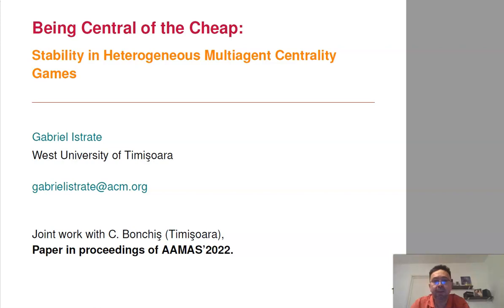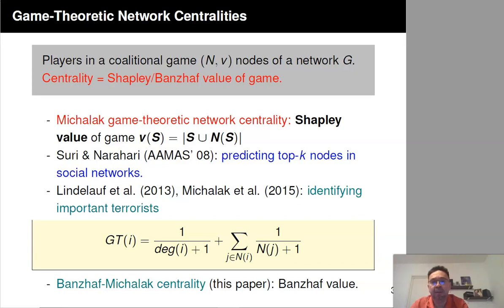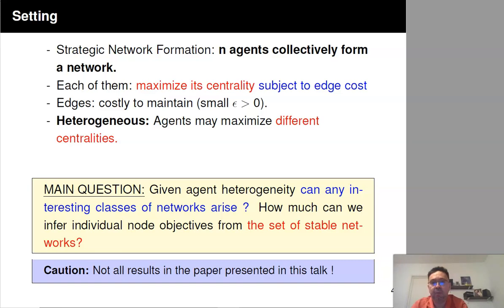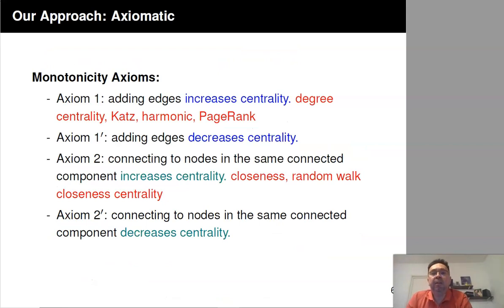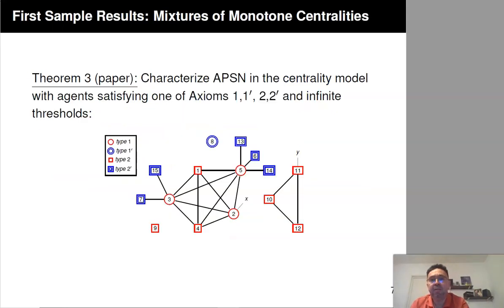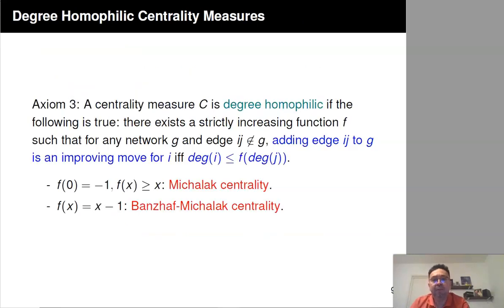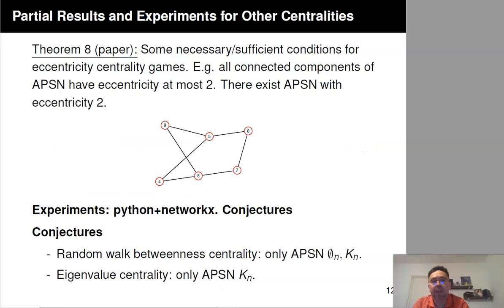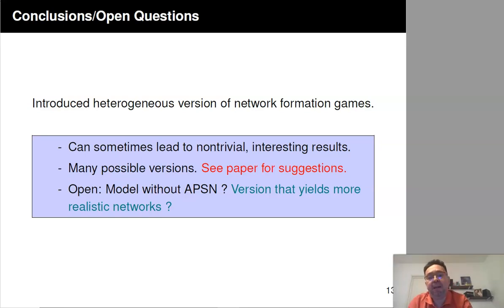AAMAS 2022 presentation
12 minute videoclip for the paper "Being Central on the Cheap: Stability in Heterogeneous Multiagent Centrality Games", presented at AAMAS'2022.